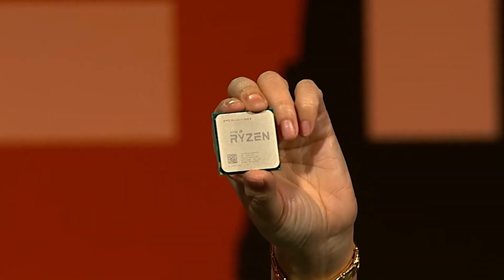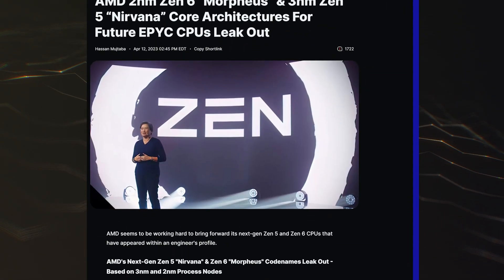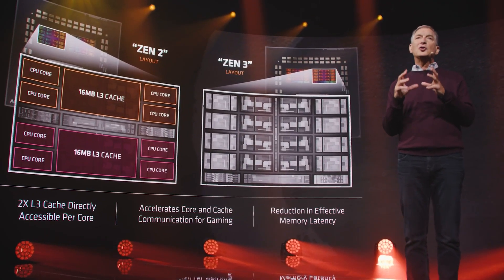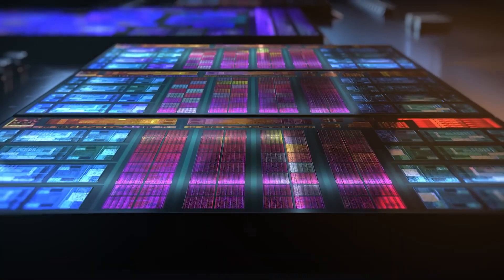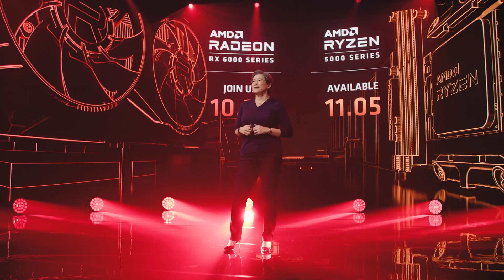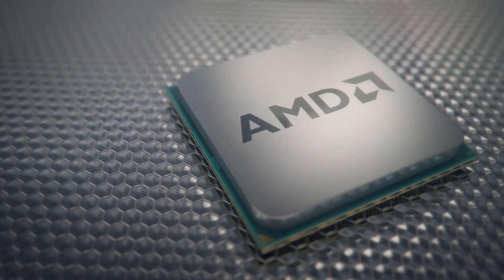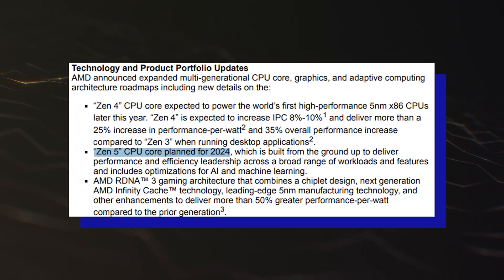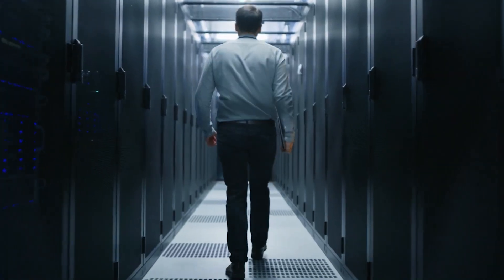AMD Zen 5 for Ryzen 8000 - WHAT A BEAST!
Next Gen AMD Zen 5 Processors Will Get New Cache and More L2 Cache Per Core

The architecture under development will be used in more than one processor family, including Ryzen 8000 "Granite Ridge" for desktop, Ryzen 8000 "Strix Point" and "Fire Range" for mobile, and EPYC "Turin" for servers next year.